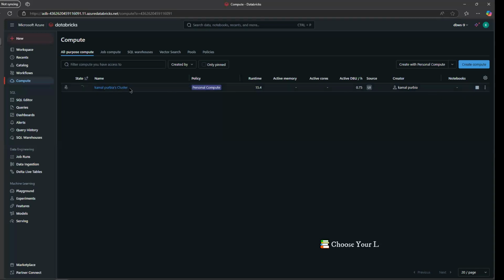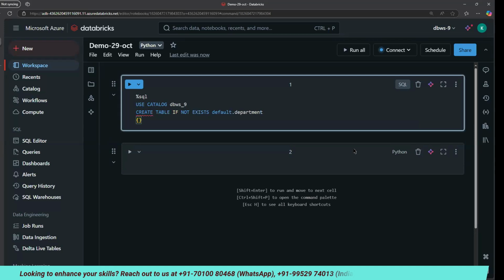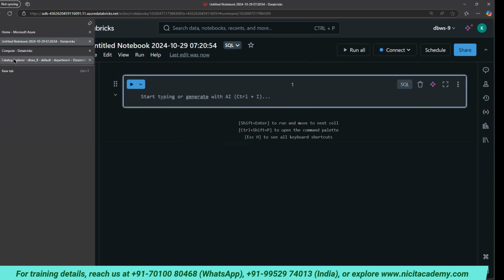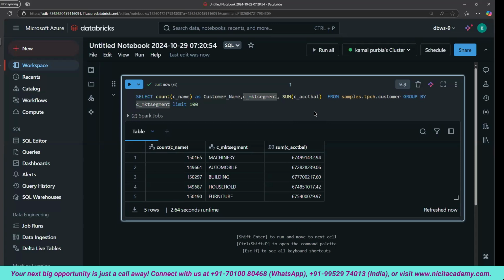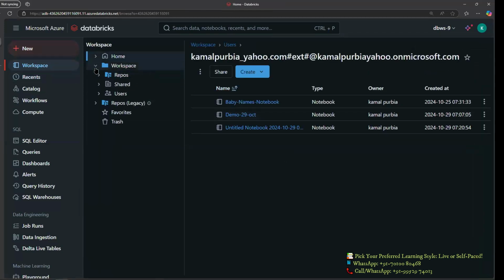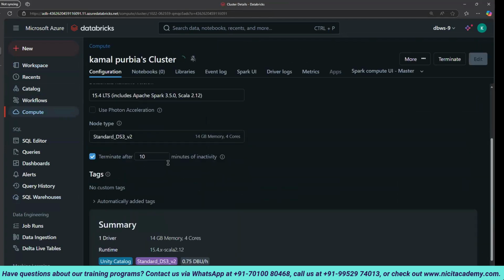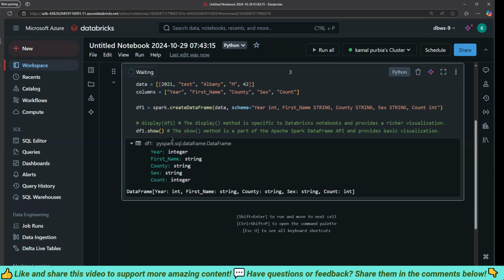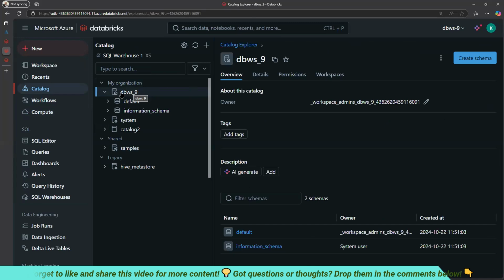Day 08 - Azure Compute and Catalog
👉Following topics are covered in this Azure Databricks for Beginners video:
00:00 - Azure Compute and Catalog
01:07 - what is azure Databricks for beginners
04:58 - why azure Databricks

🔥Free Azure Databricks Full course for beginners🔥

Got any questions about azure? Ask us in the comment section below.